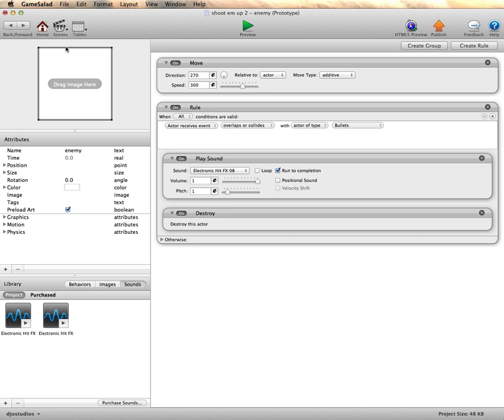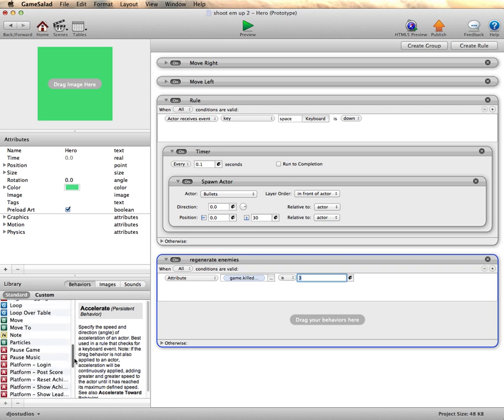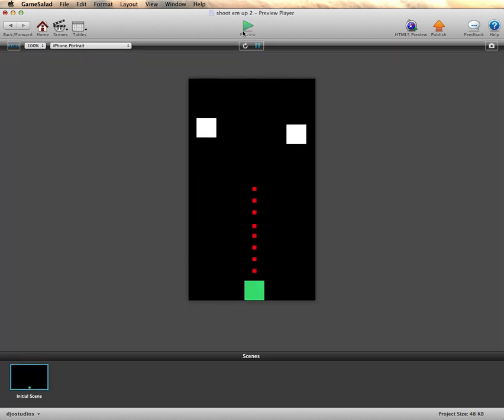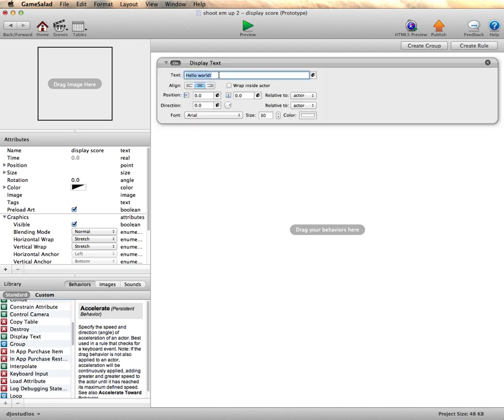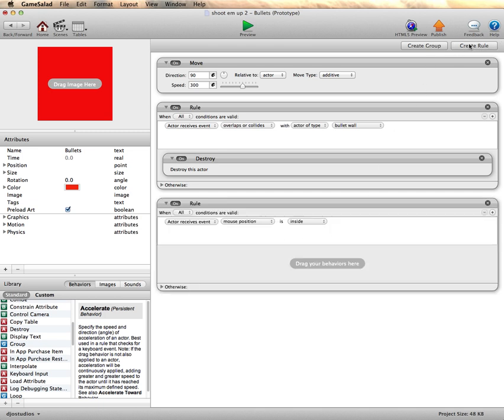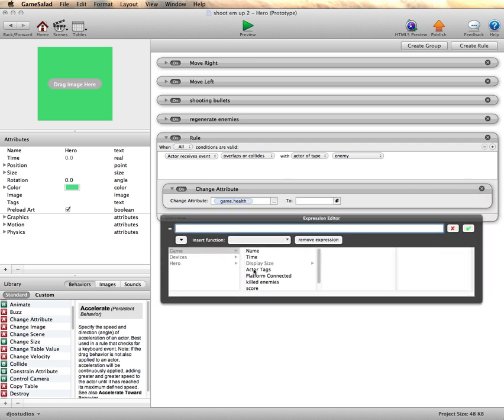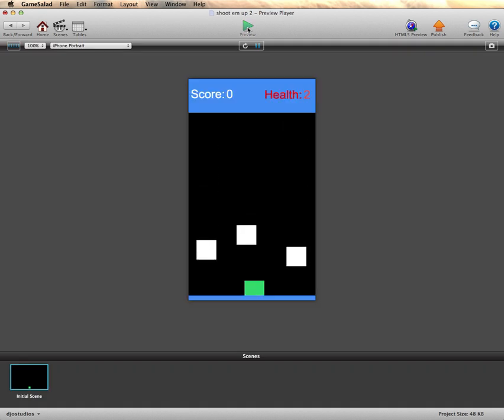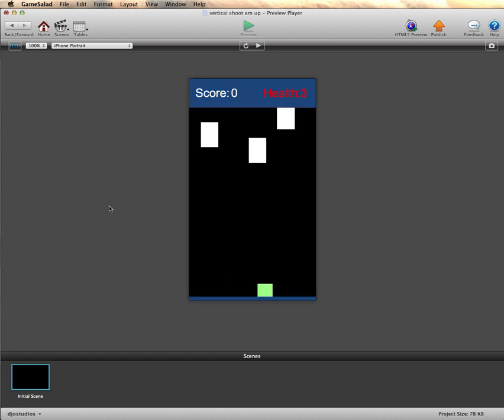Shoot Em Up - part 02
Challenge at the end is OPTIONAL.